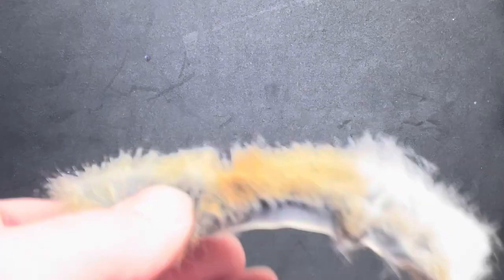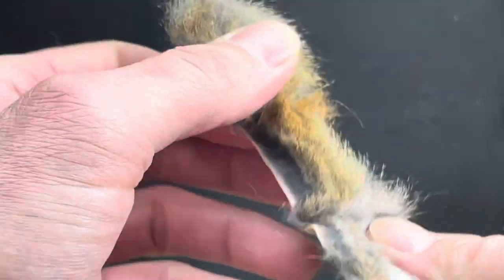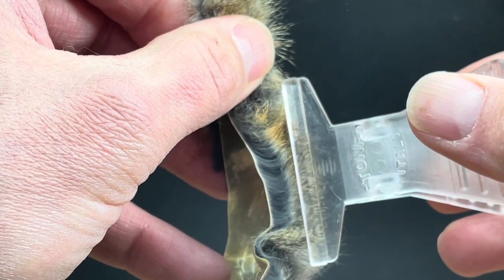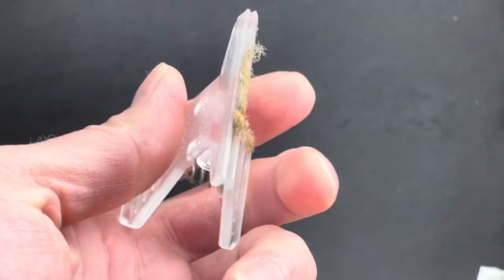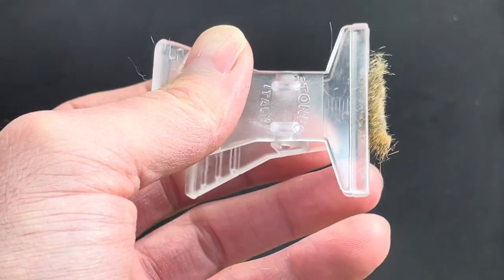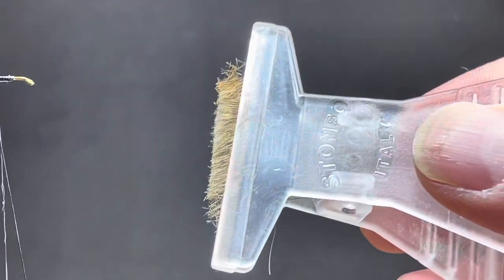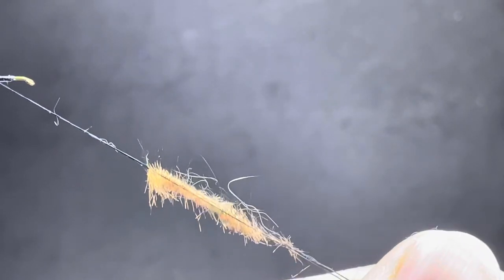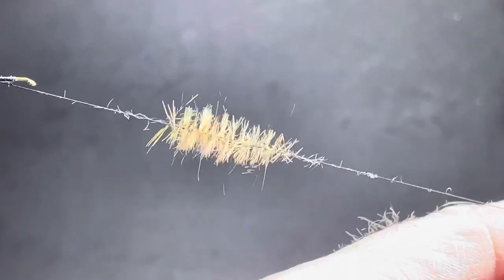Harvesting Just Guard Hair From A Hide.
Sometimes you may only want some guard hair and no underfur. This is a technique on how to get just those guard hairs.